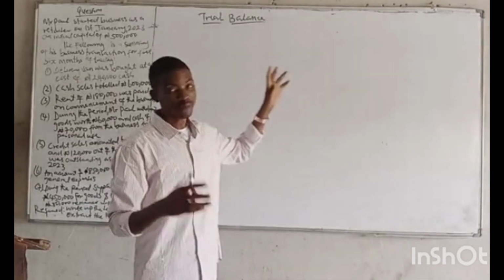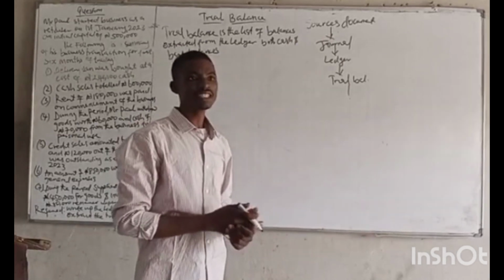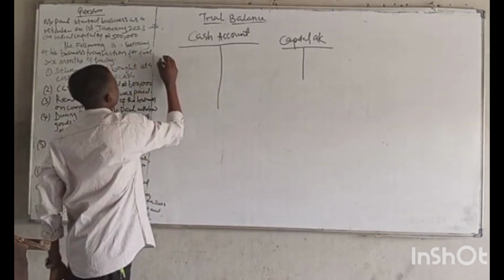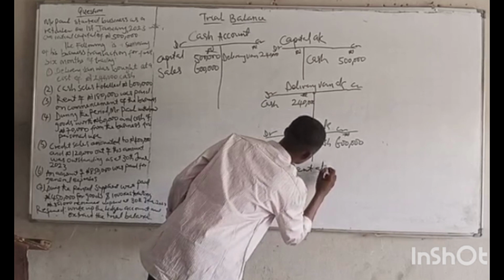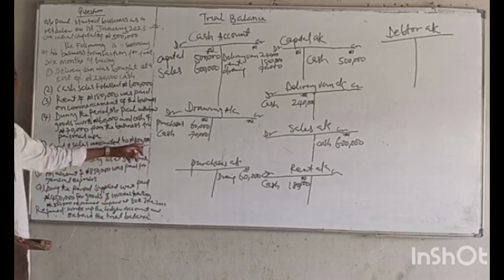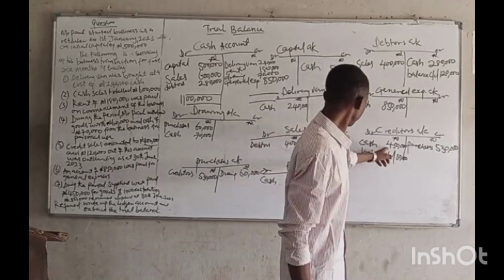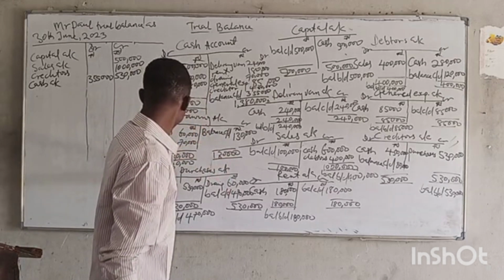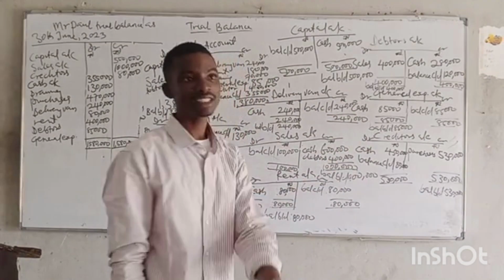How to Prepare and extract Trial Balance from the Ledger Account ( practical approach)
How to prepare and extractTrial Balance from ledger account